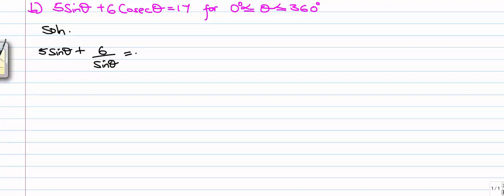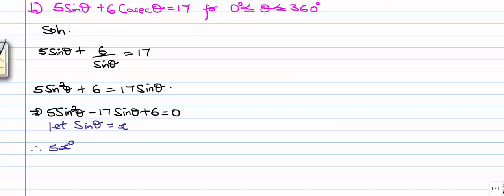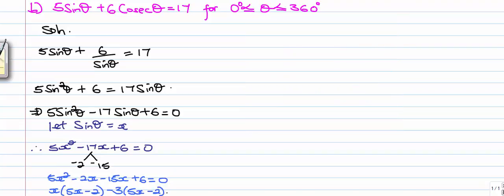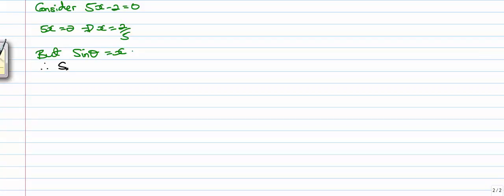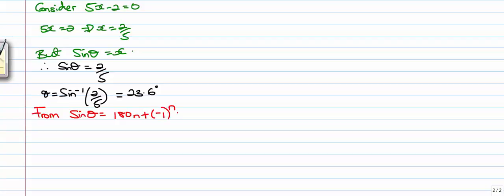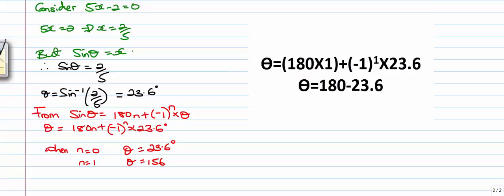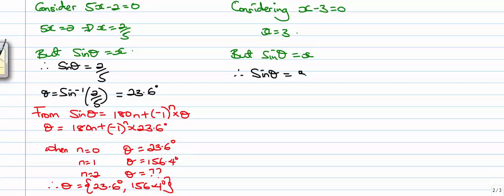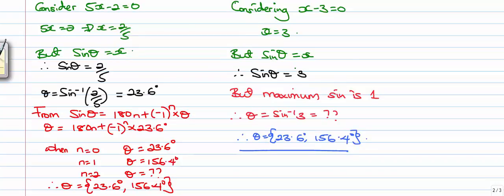Trig Vid4dMDM - The General Formula